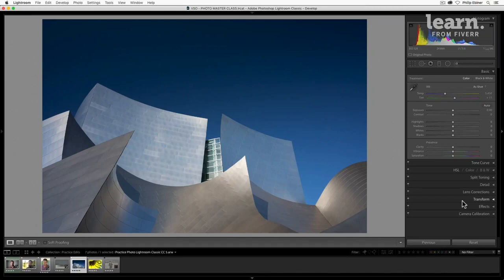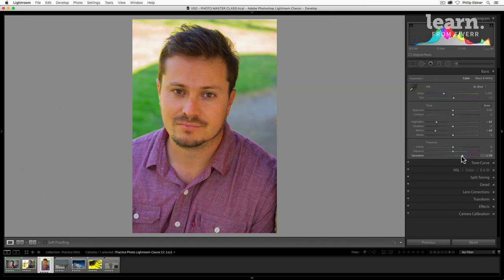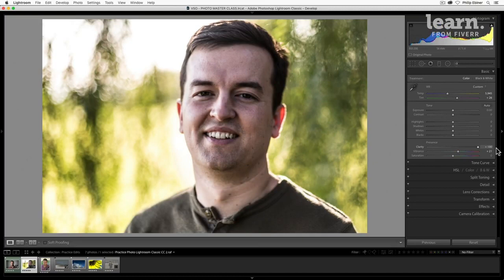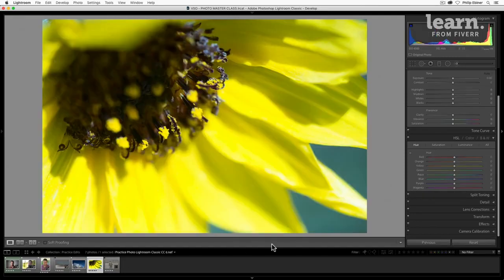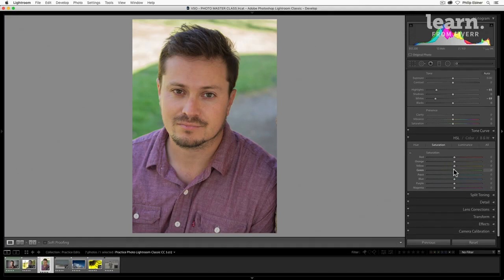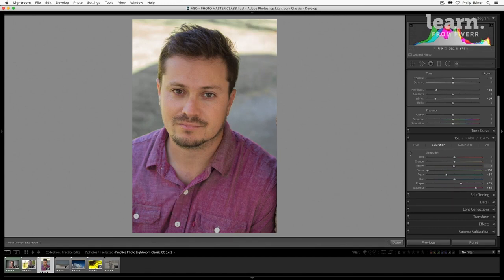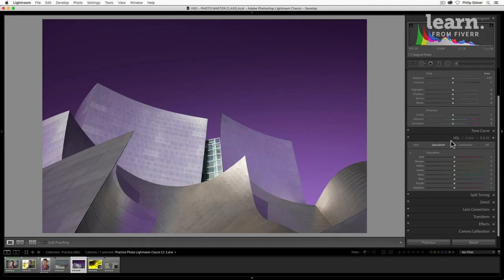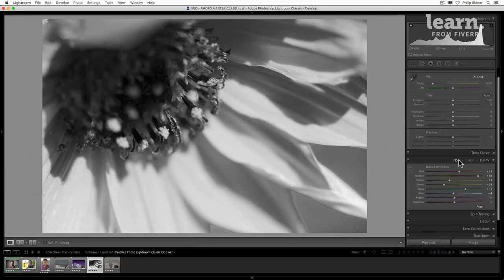How To Use Adobe Lightroom Classic _ Fiverr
Fiverr's mission is to change how the world works together. Fiverr connects businesses with freelancers offering digital services in 250+ categories.